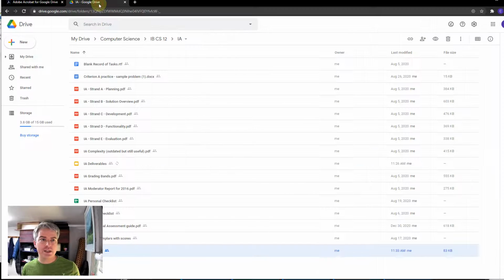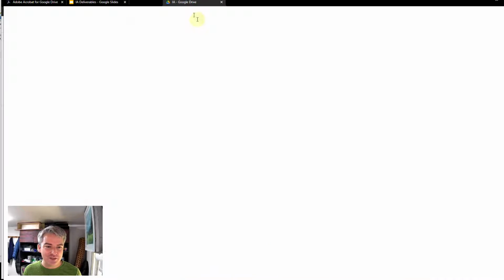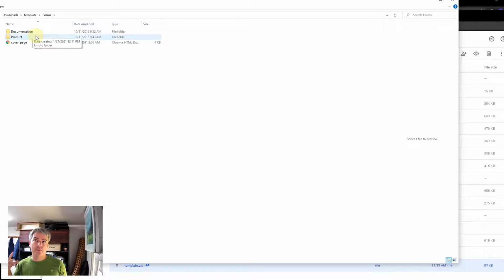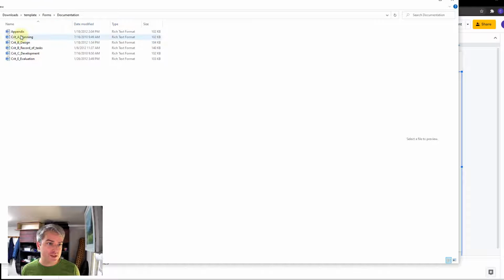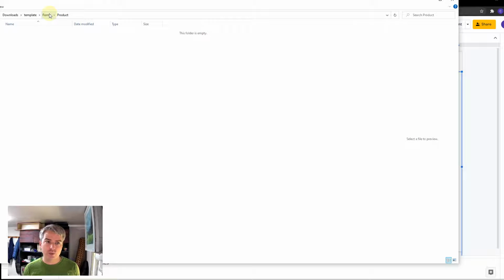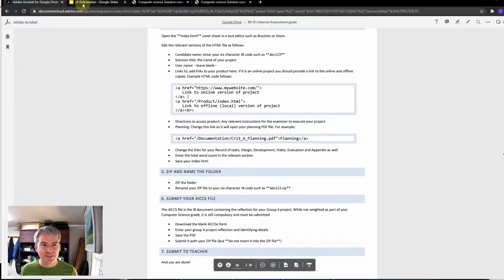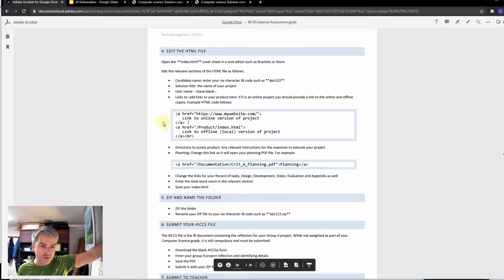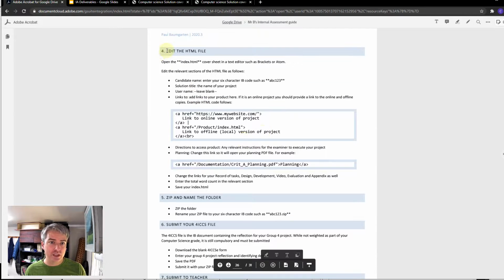IA 6 1 Submission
Overview of IA final submission